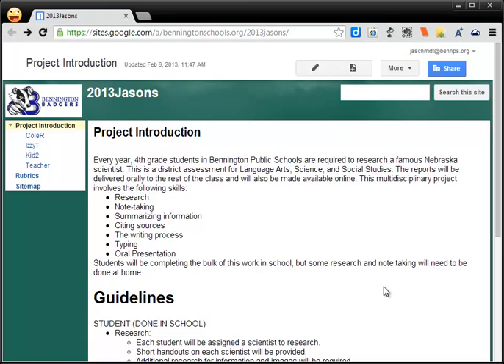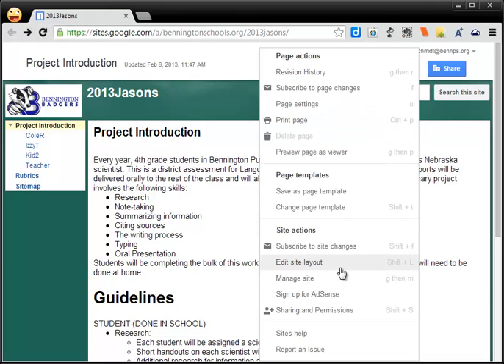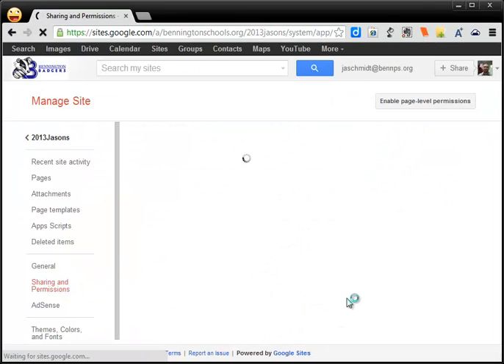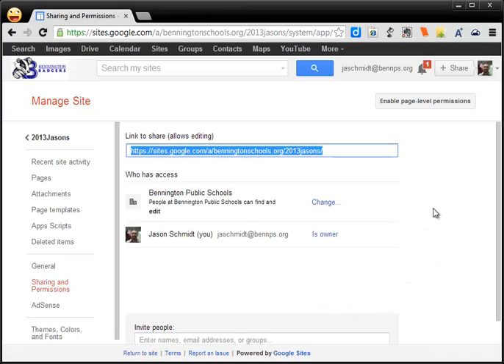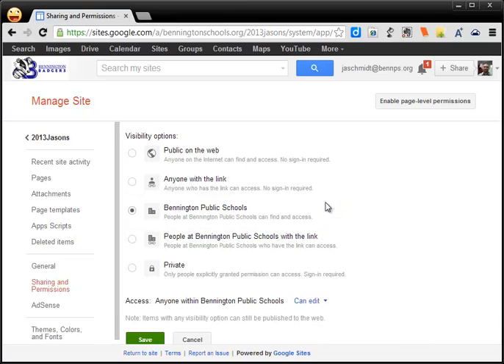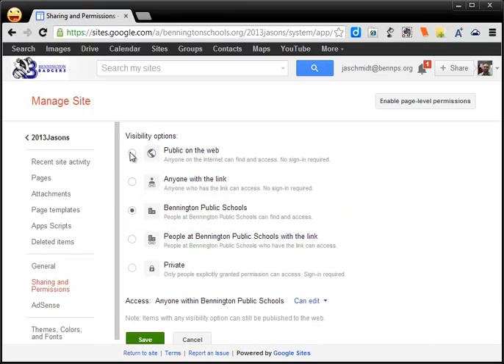Google Site - Make Public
Short tutorial for Bennington Schools teachers, students, and staff to make their Google Sites public for the world to see.